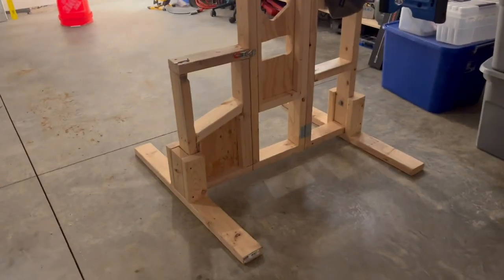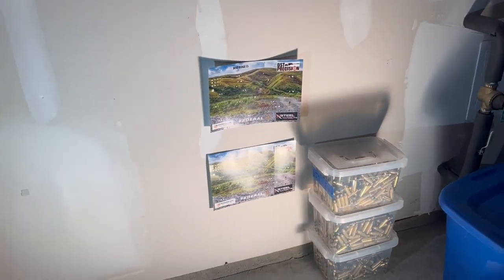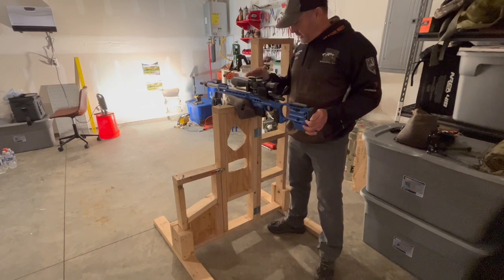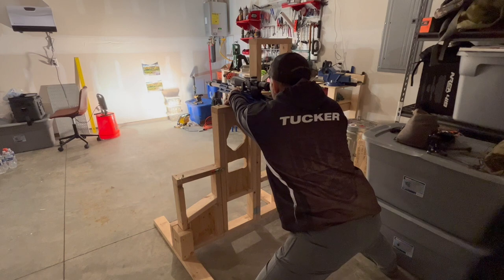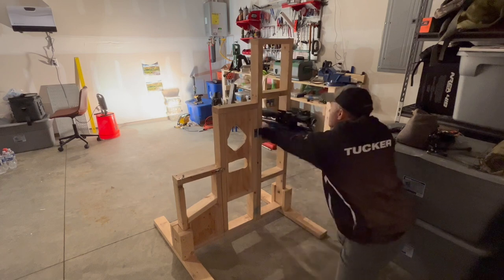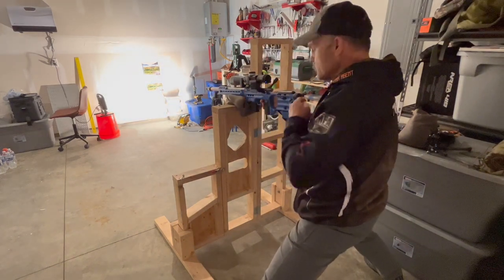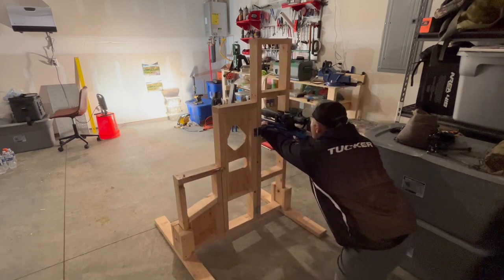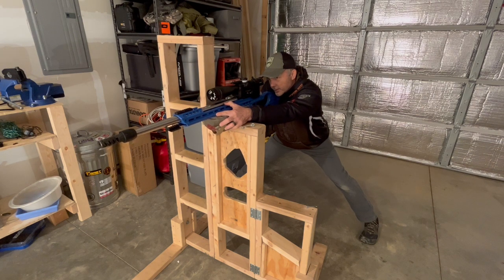Team MPA Pro Tips - Dry Fire Drills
Team MPA's Rob Tucker shares his dry fire drills and setup.